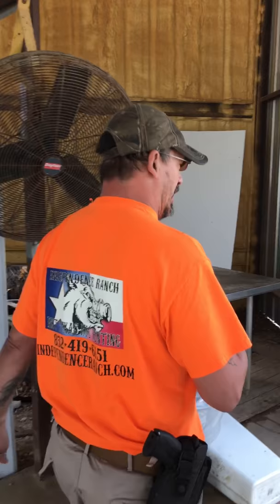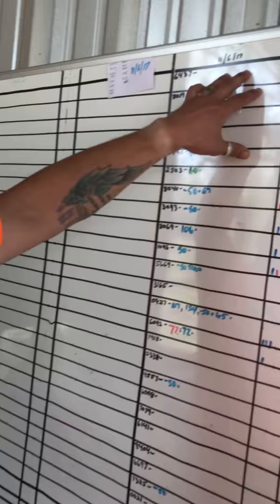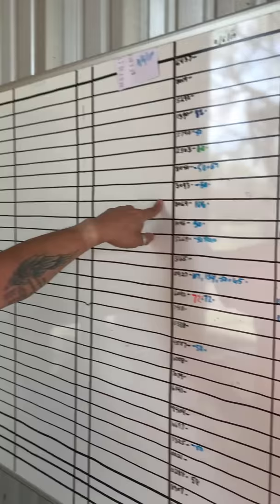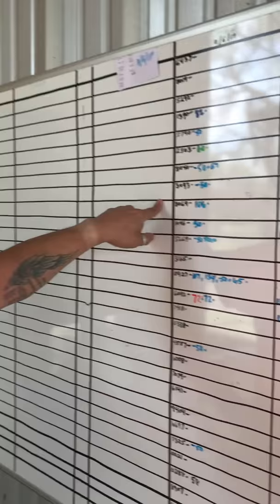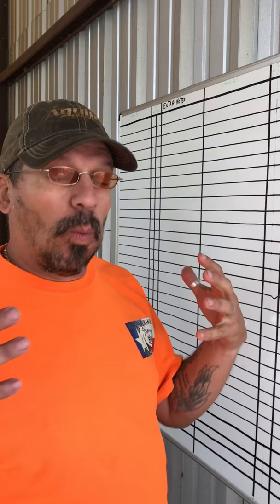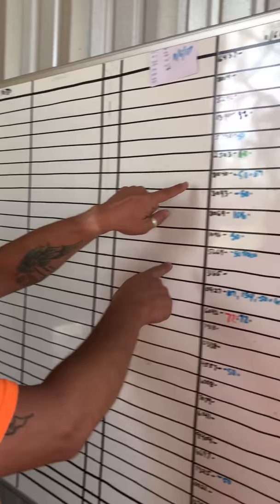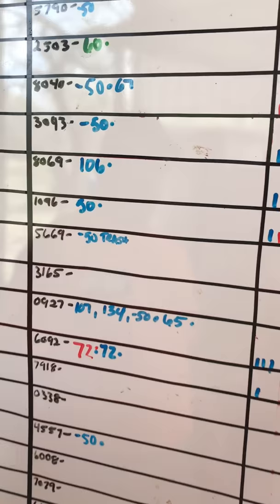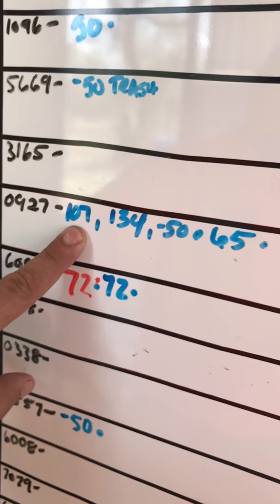How to Track Weight of Wild Hogs Shot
During your stay at independence ranch you may want to account for the total weight or the individual weight of wild hogs that you have shot. Here is a simple solution on a whiteboard directly to the right of the skinning rack.